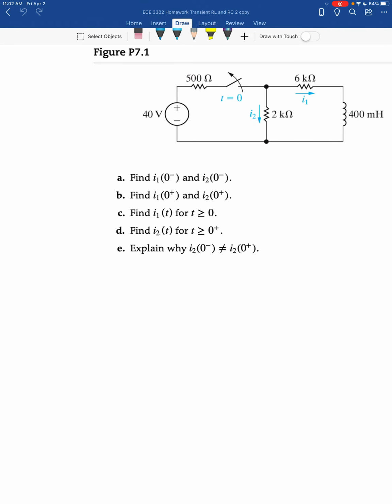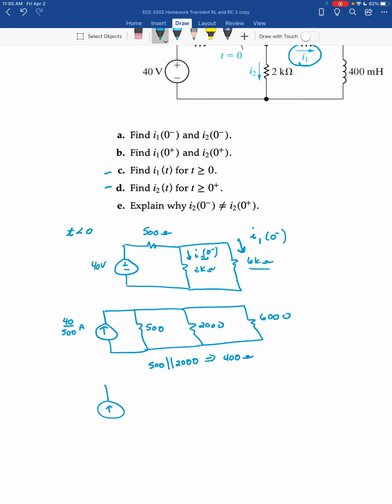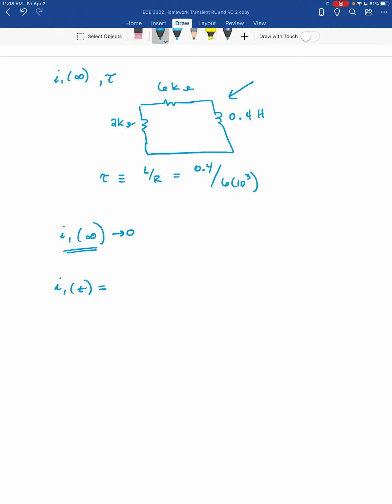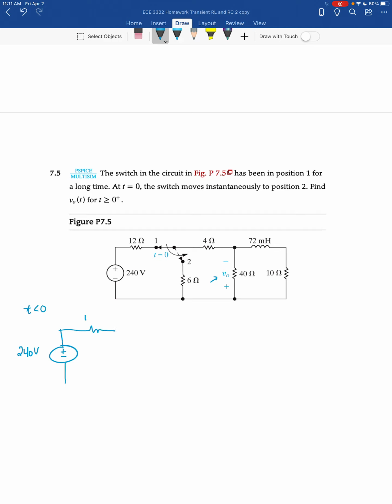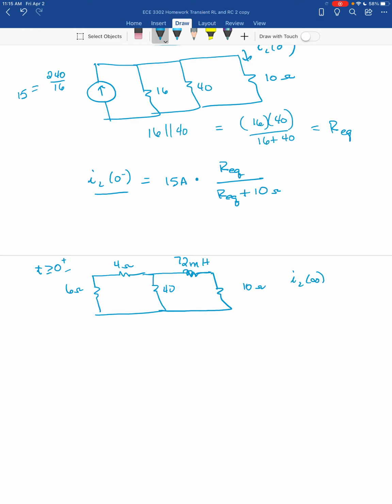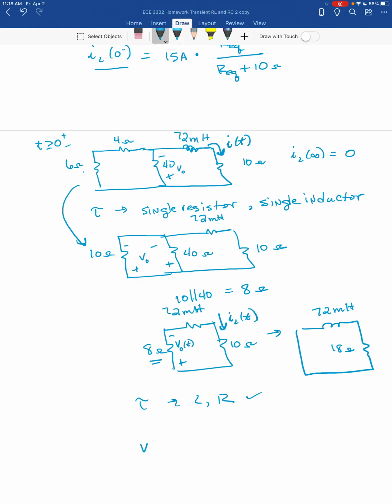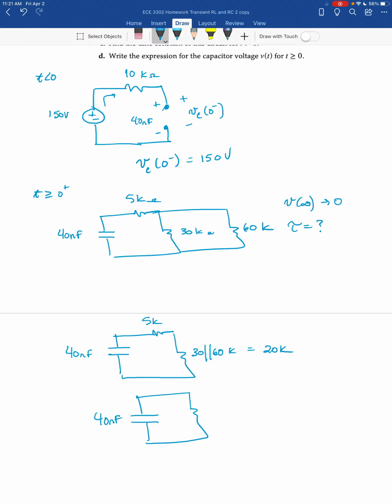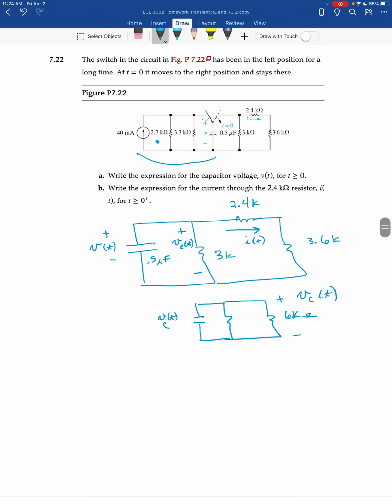ECE 3302 RLandRC solutions part 1